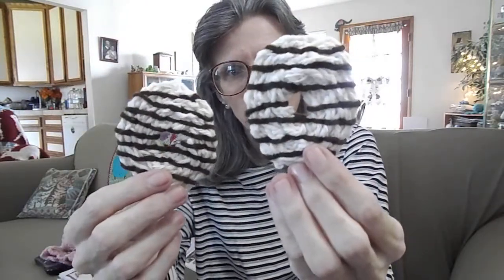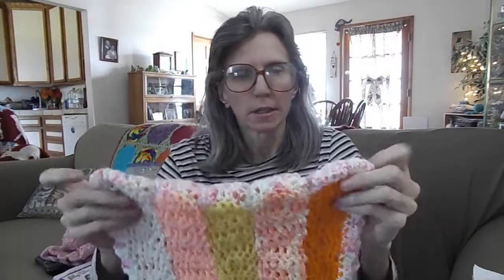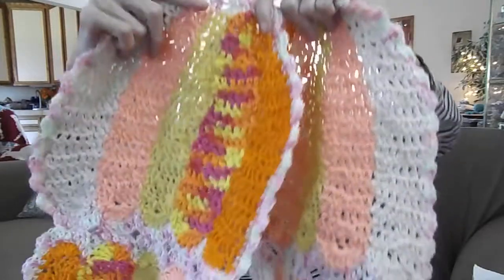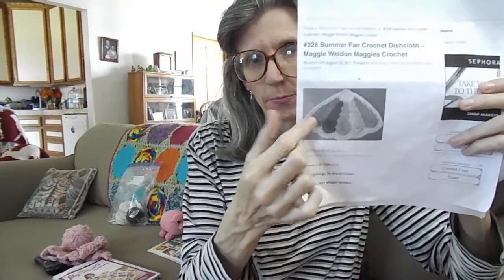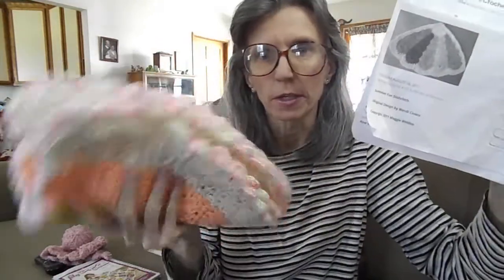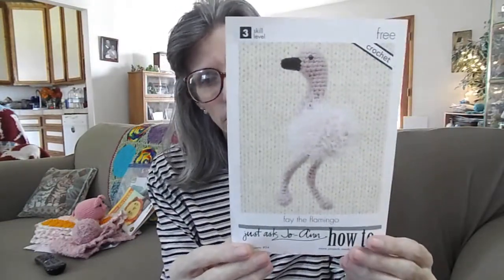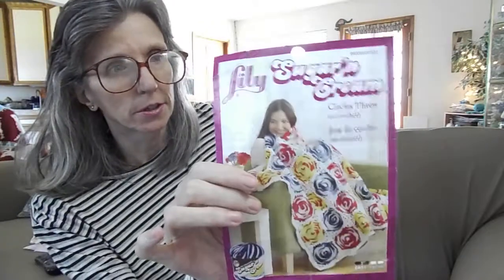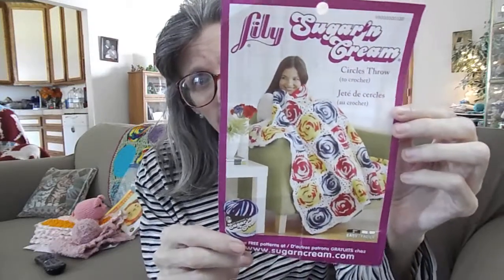Catcrazy Creations Crochet #39 (Finishes, Wip, CALs and Plans)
In this video I show my wip which is the hand knit Somoa cookies. I have made the cookie part and now I am putting the brown on the top and will put felt on the bottom. Fun project. I also show my two finishes which are the Summer Fan Tablerunner which came from a FREE dishcloth pattern on Ravelry. Very easy and fun to make. My last finish was the Amigurumi Pink Pig. This was a pattern testing that I did for Monica (Melon Makes) on Youtube. Fun easy pattern. Easy to understand instructions. Love it! I also talk about future plans with CALs.